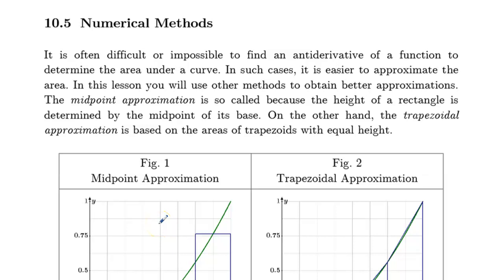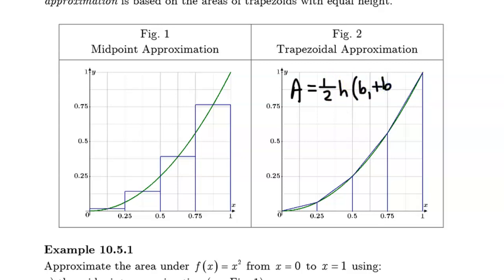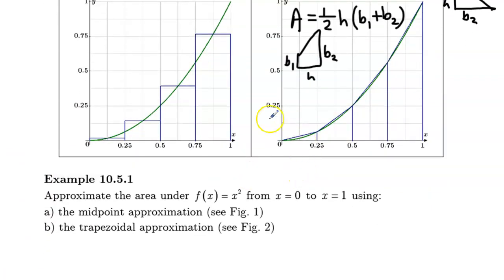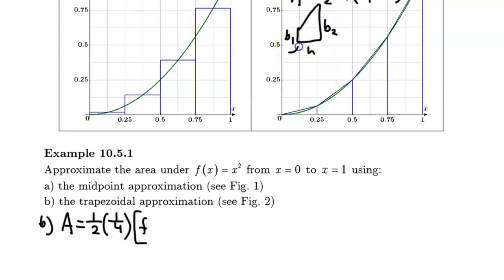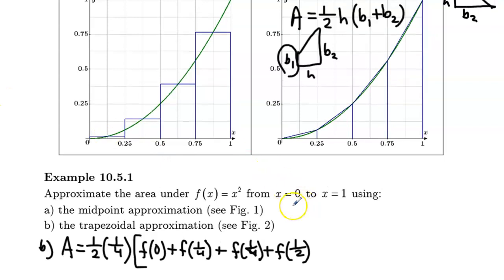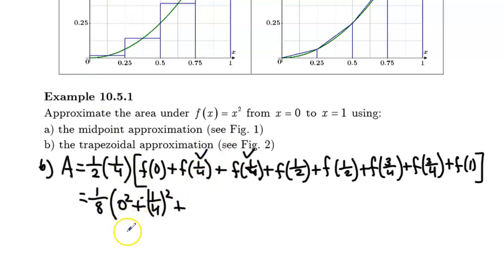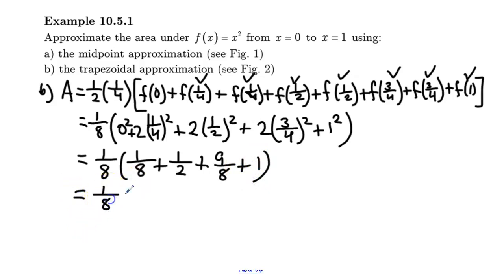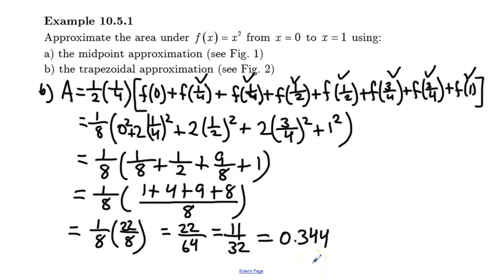The Trapezoidal Approximation of the Area Under a Curve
Use the trapezoidal approximation to determine the area under a curve.